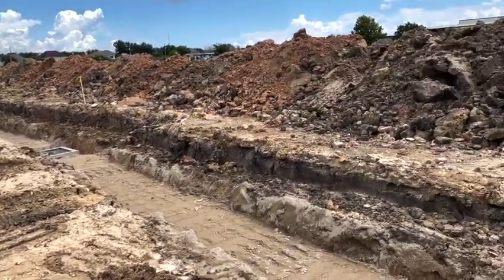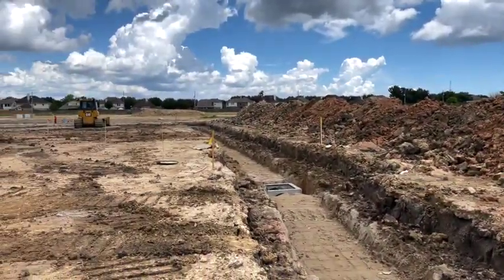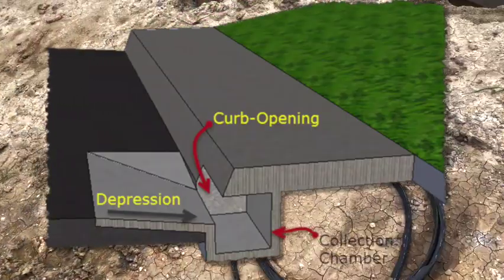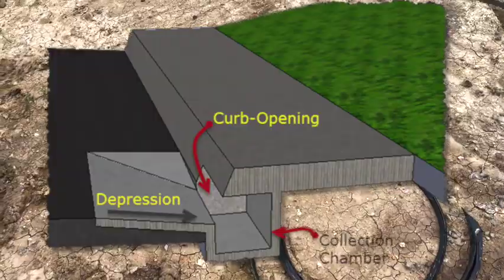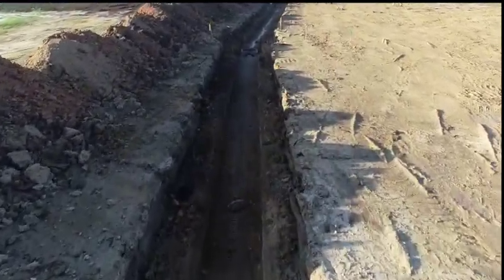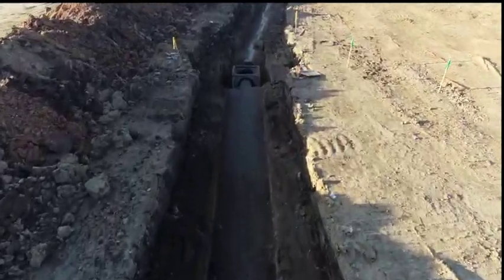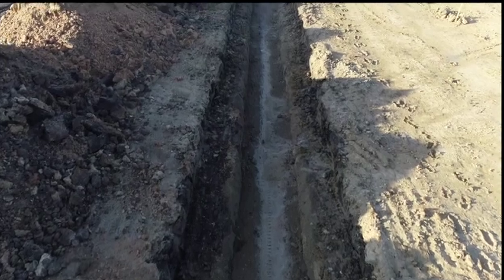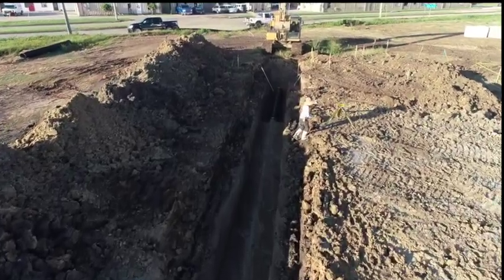How to Plumb a Development - Storm Sewer Part 2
This is a follow-up video "How to Plumb a Development" Part 1.  Follow us thru this series of videos, as we discuss techniques, prices, and codes.  IN this video you"ll see setting street side drains, inlets, and running 24" HDPE pipe.